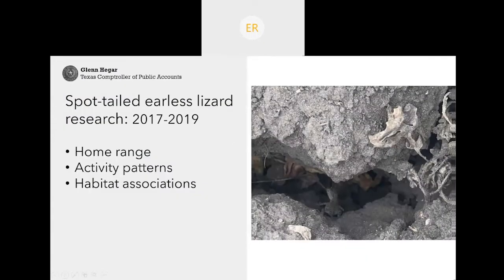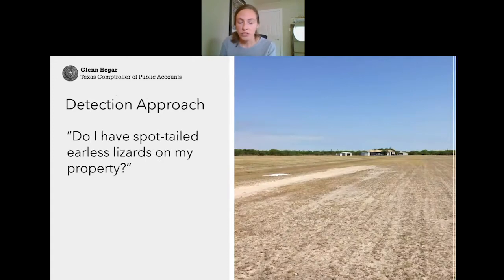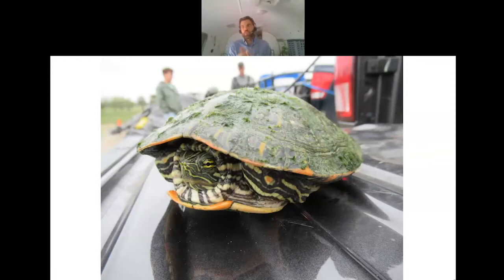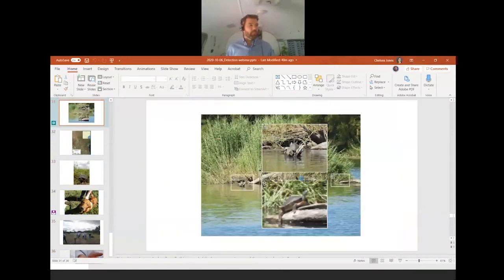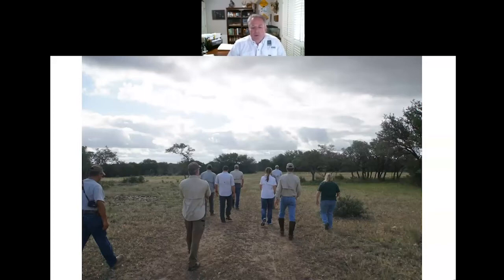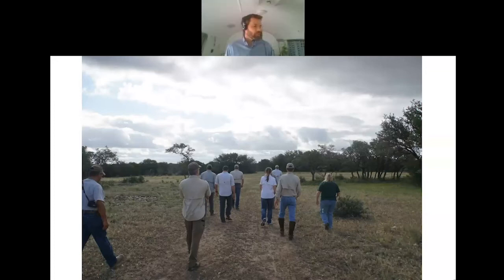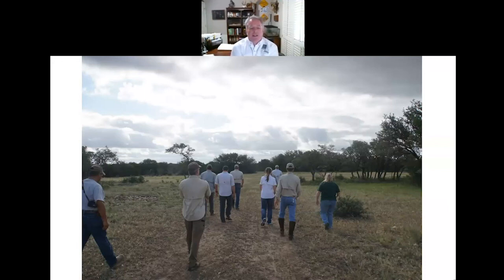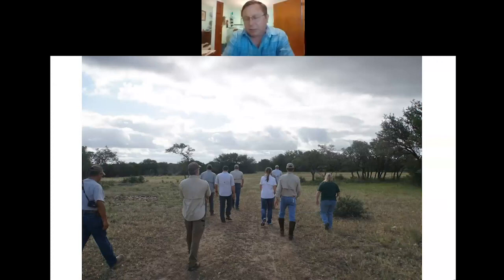Spot-tailed Earless Lizard: New Research to Improve Lizard Surveys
The Natural Resources program and Texas Parks and Wildlife Department present an overview of previous and ongoing spot-tailed earless lizard research efforts and propose new approaches to species surveys. The meeting recording started late.